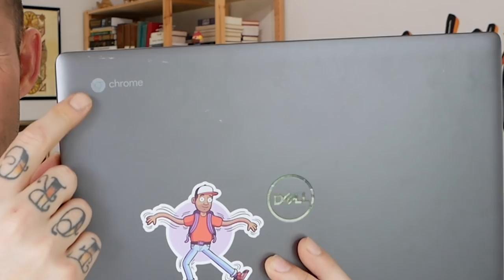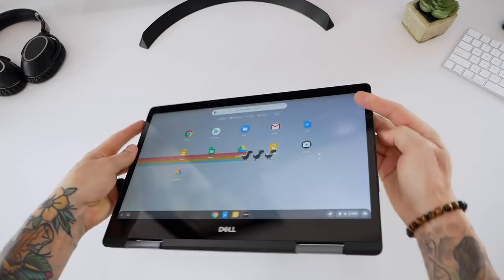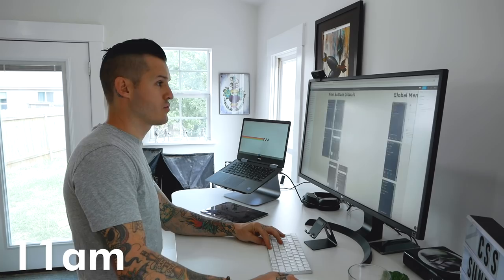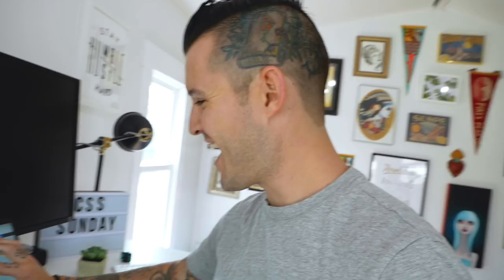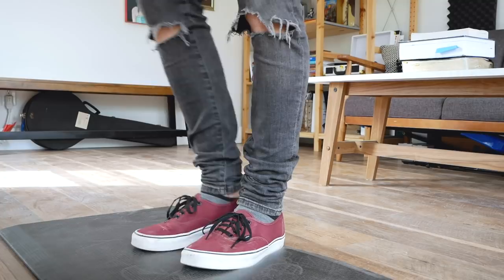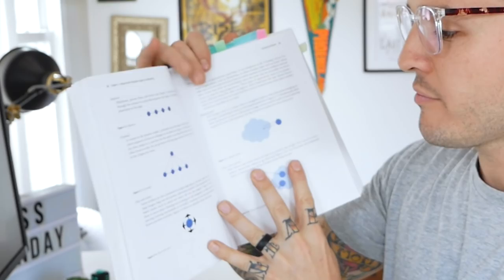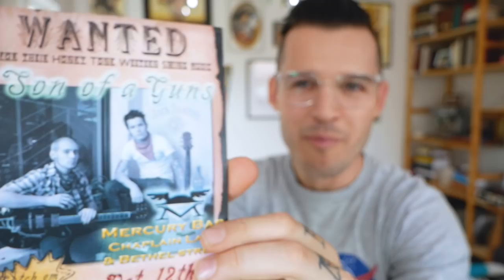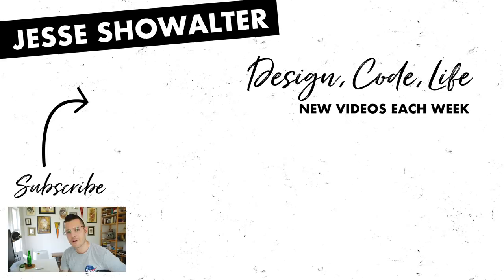I Tried Doing Design Work on a Chromebook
Have you ever tried to do design work on a computer that you're not familiar with? How about a computer that you know is not meant for professional design work? Well in this video I document my experience of having to work on a Dell Chromebook to do my professional design work while my MacBook Pro is being fixed.

If anything, you should get a good laugh out of this video since I not only share my pains of working on this Chromebook but also do a little show and tell of some old design work I found laying around.